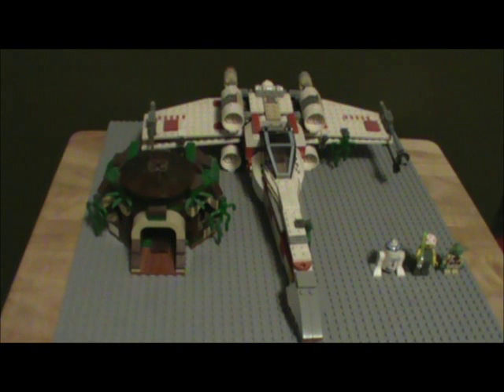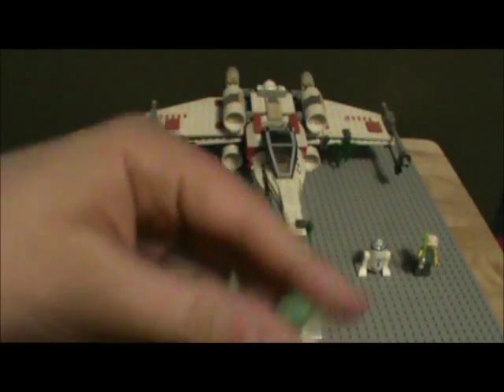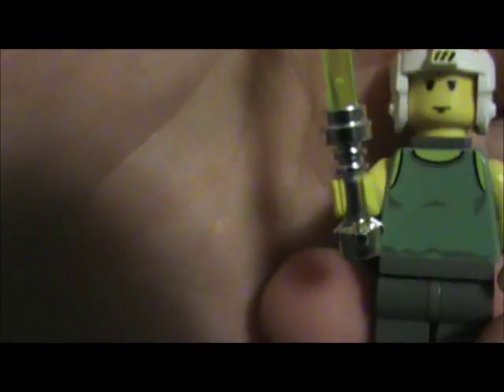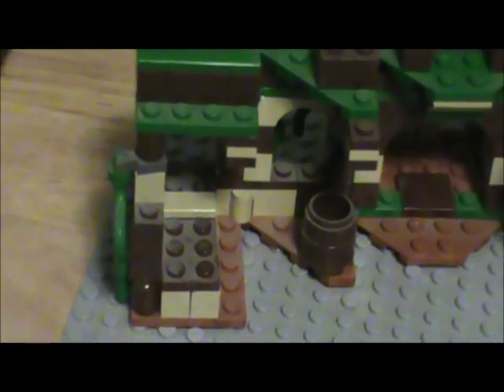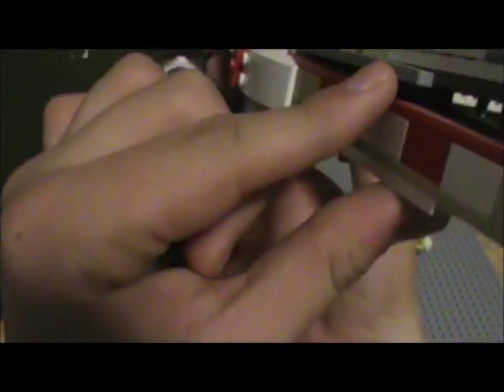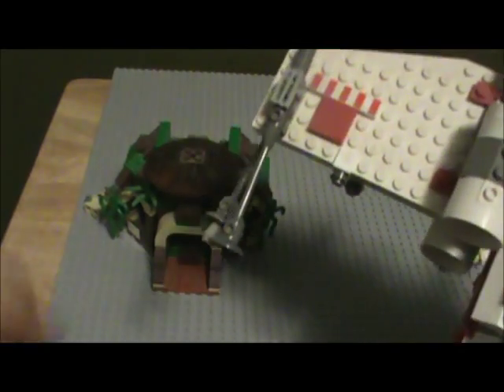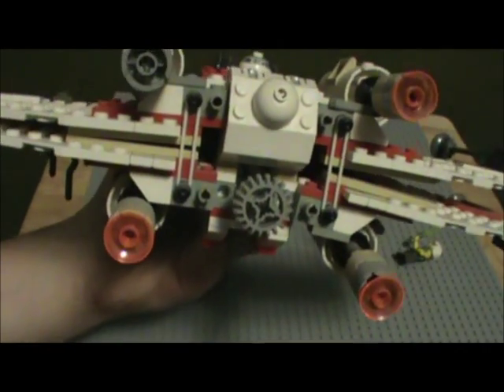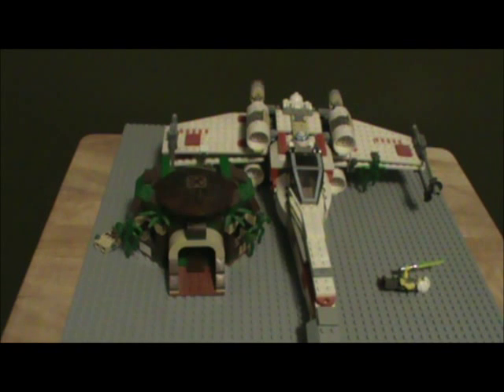LEGO Star Wars 4502 X-Wing Fighter (& Yoda's Hut) Review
May the fourth be with you! I hope you guys have a great day! A special review on a classic 2004 set that I simply adore!